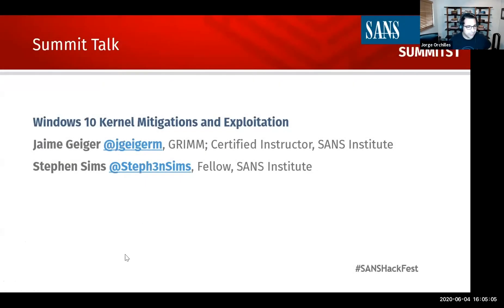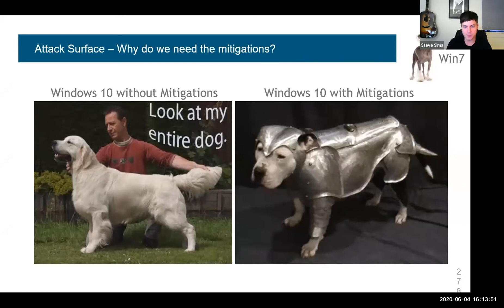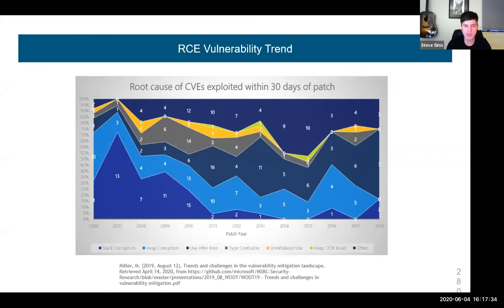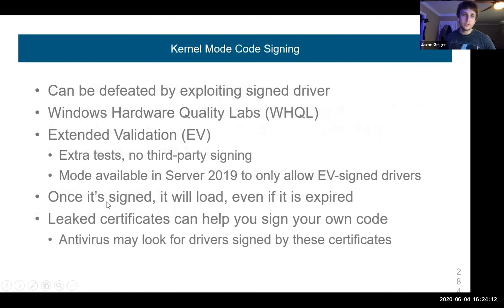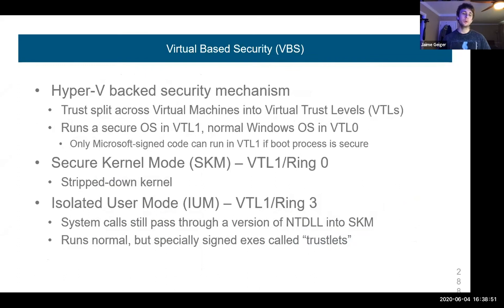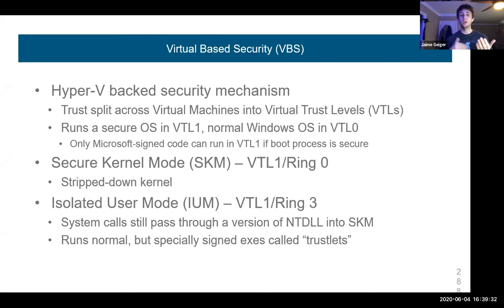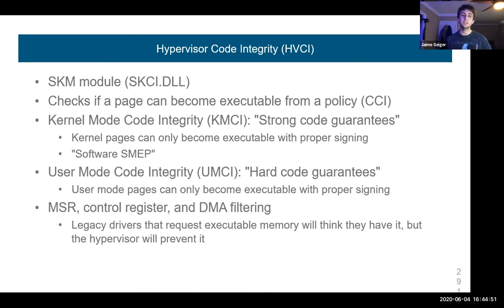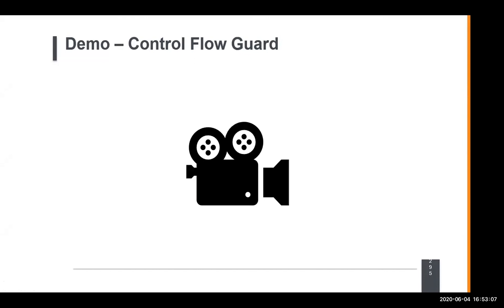Windows 10 Kernel Mitigations and Exploitation w/ Jaime Geiger & Stephen Sims - SANS HackFest Summit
In this talk we will take a quick dive into Windows 10 Kernel internals and Kernel exploit mitigations. Microsoft has done an incredible job reducing the attack surface of the Windows operating system and applying effective mitigations to prevent exploitation, with some of the latest mitigations focusing on control-flow enforcement technology. Exploitation is still possible under the right conditions; however, generalized techniques are mostly mitigated. We will finish the presentation looking at some remaining exploit opportunities.

Jaime Geiger @jgeigerm, GRIMM; Certified Instructor, SANS Institute
Stephen Sims @Steph3nSims, Fellow, SANS Institute